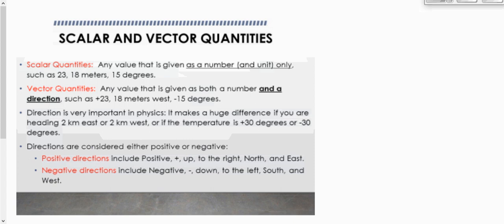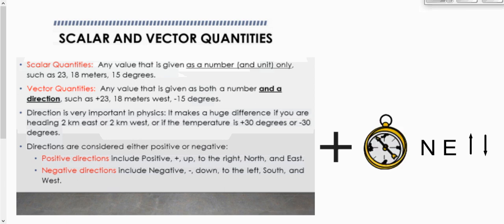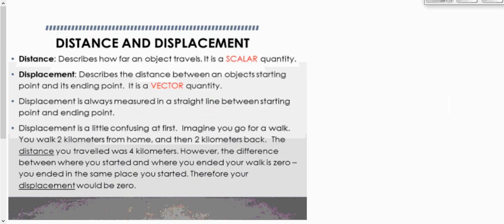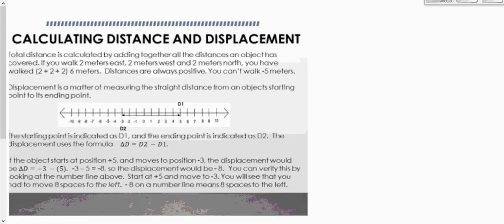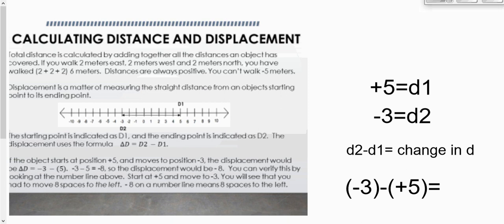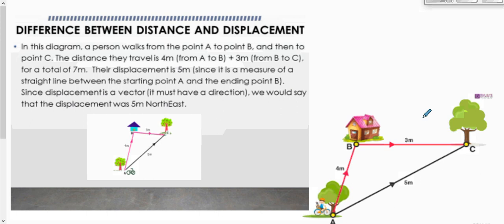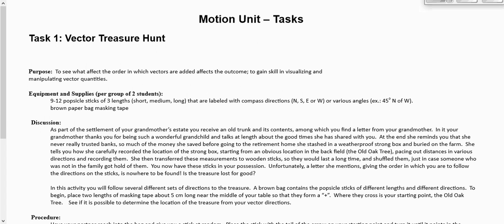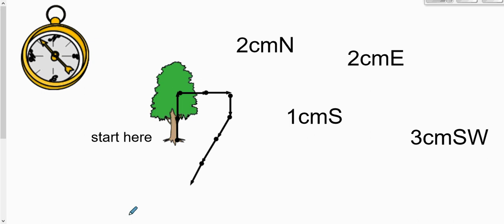Motion Distance and Displacement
Introduction to our  MOTION unit
distance vs displacement
vector vs scalar